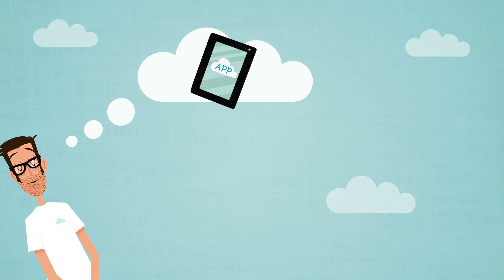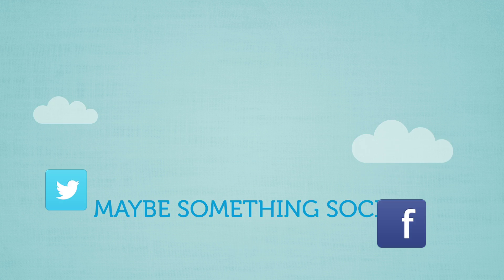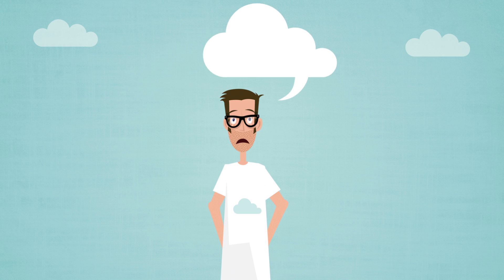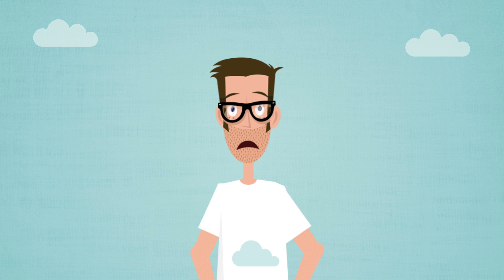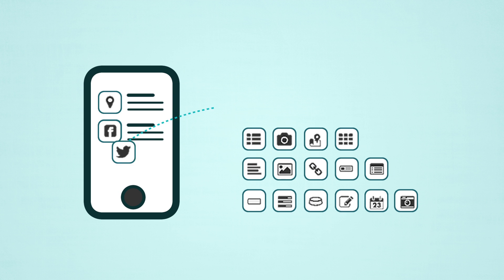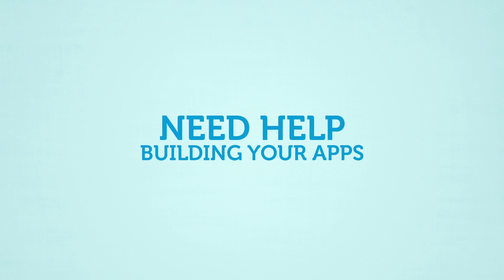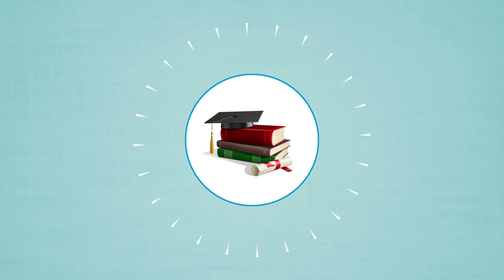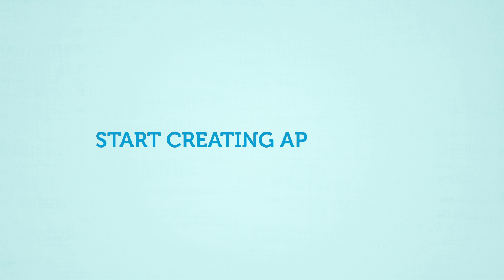AppShed Introduction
AppShed - The best way to teach app creation.

Lesson Plans              Game Making
Master Classes          Student Management
Phone Support           Tracking & Moderation

Our aim is to help teachers work more efficiently; EDU gives you more time to teach by reducing your admin time significantly via an efficient online management tool with personalised online and offline support.